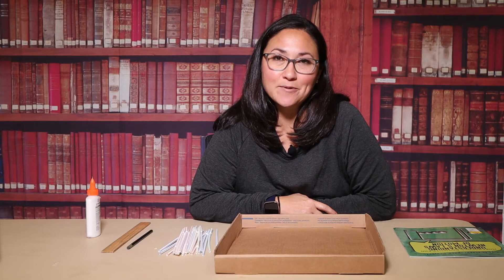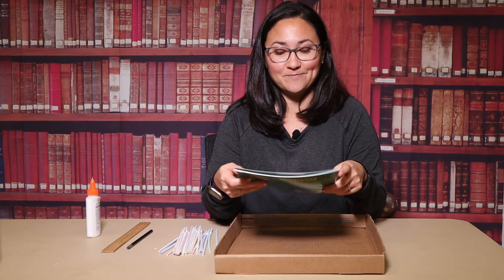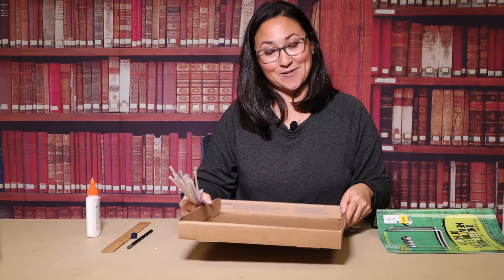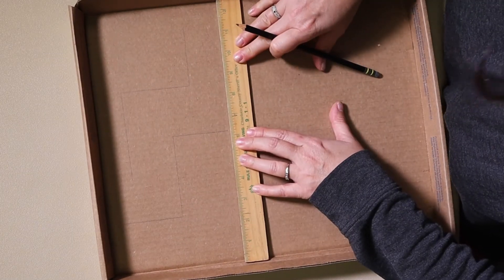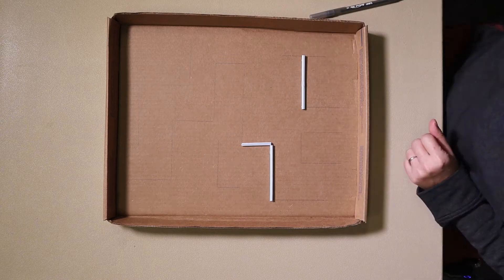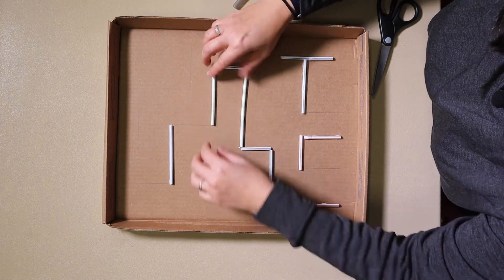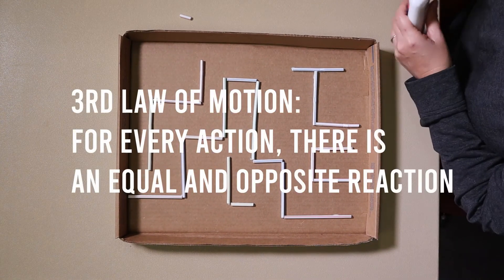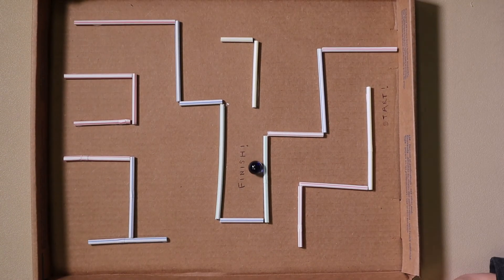Kids' STEM Lab: Marble Maze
No, we haven't lost our marbles! Kids can experience the laws of motion first-hand when they make this fun marble maze with Ms. Hana. In this STEM Lab, we explore science, engineering, math, and technology for ages 8-14.